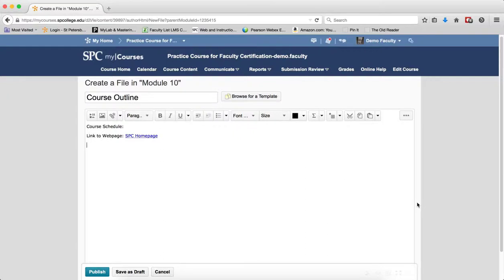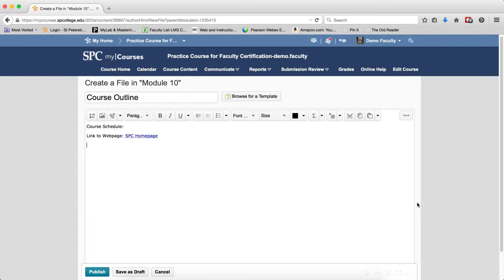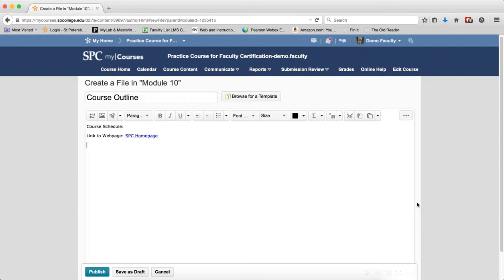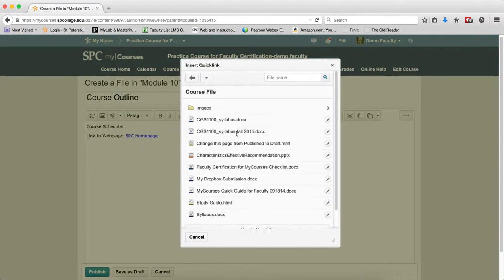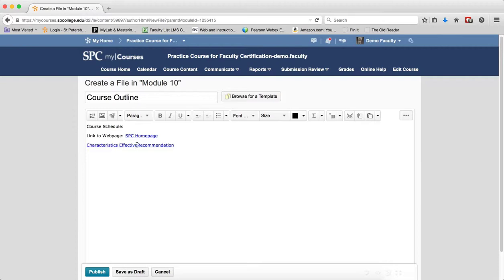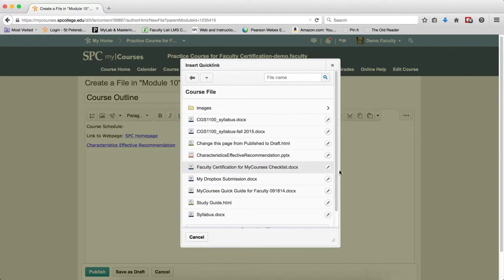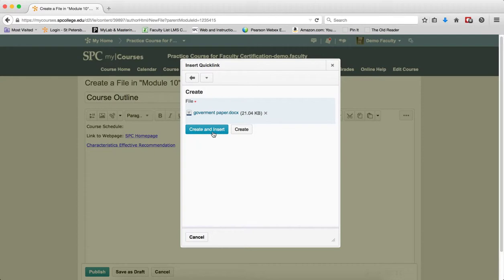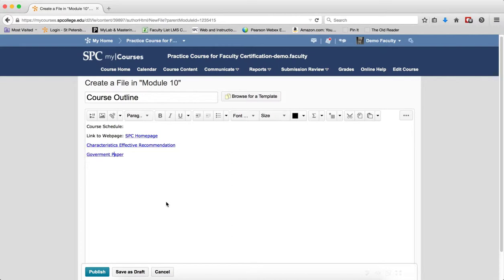Quick Guide - HTML Editor: Insert a Link to a File